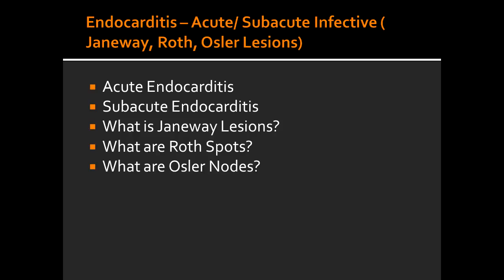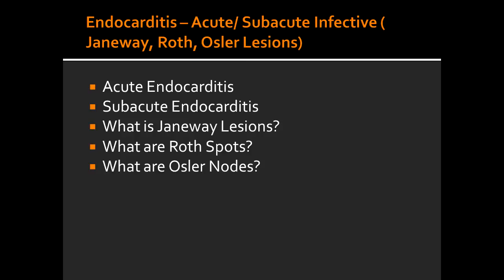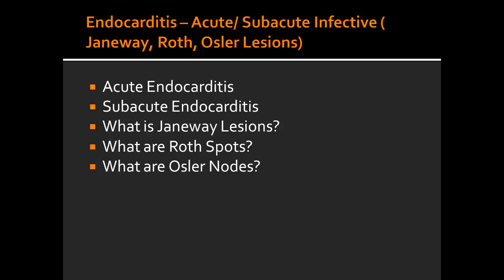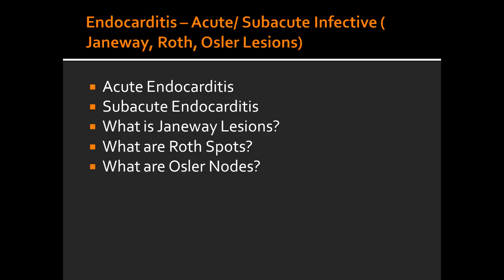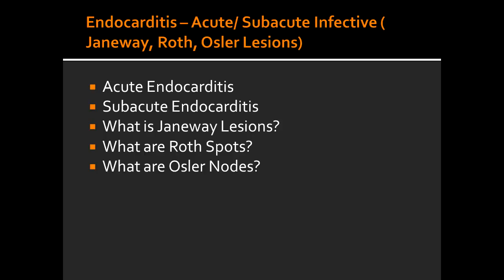Endocarditis -- Acute/ Subacute Infective ( Janeway, Roth Spots, Osler Lesions)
Acute Endocarditis
Subacute Endocarditis
What is Janeway Lesions?
What are Roth Spots?
What are Osler Nodes?